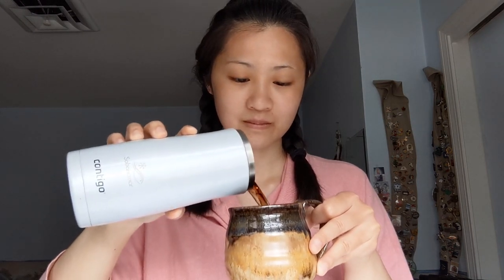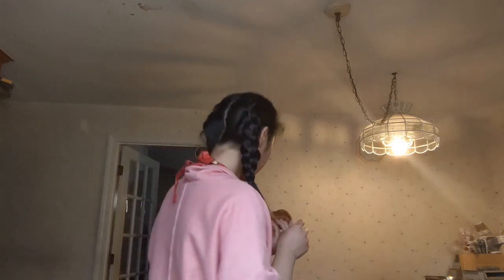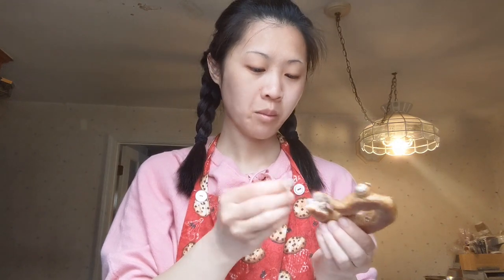Pretzel Face Painting | Calm Paint Time | Elaina Cho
What can I say, I love pretzels. So thought I'd paint about them. Hopefully this vid is calming for people during this time of craziness.